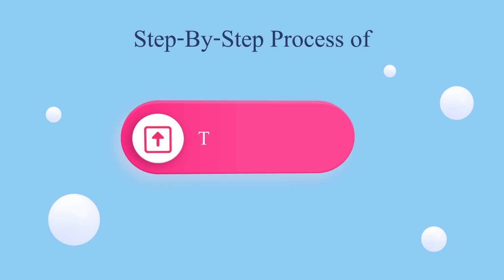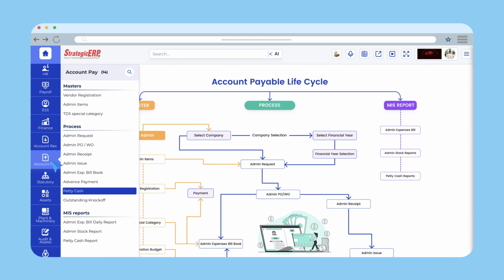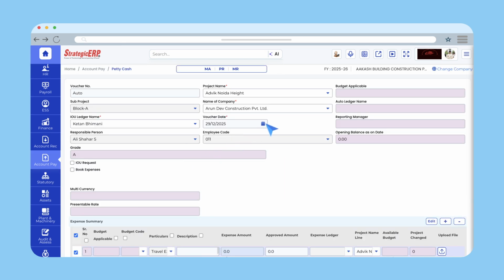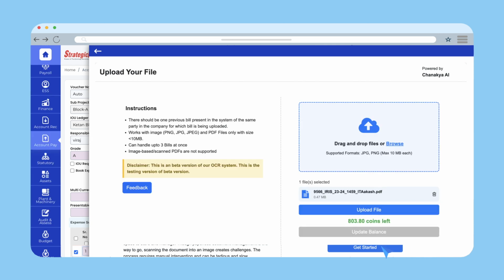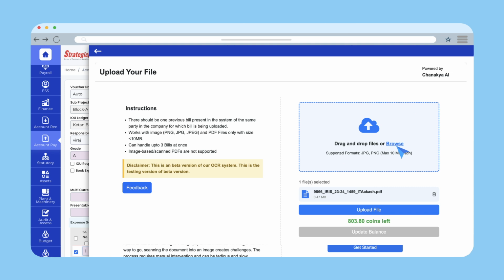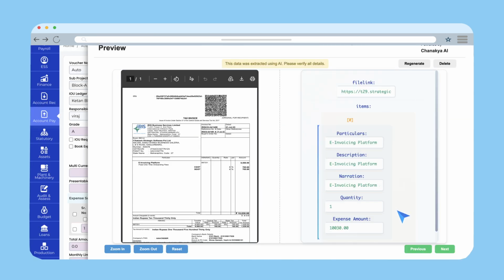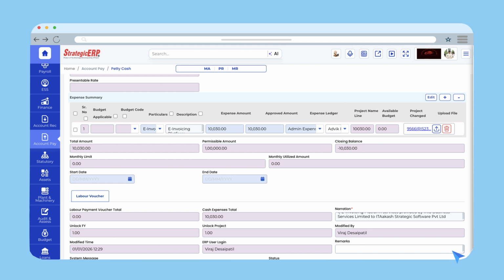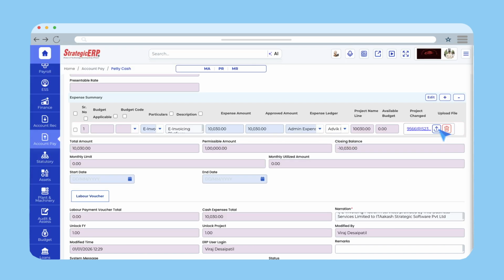How To Use The OCR Pro AI Model | Step-by-Step Guide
Tired of manual bill entries and invoice processing?

In this video, we explain HOW TO USE OCR PRO AI – a powerful AI-driven OCR model in StrategicERP that automatically converts bill images into structured, validated, and ready-to-post financial entries.

OCR Pro AI eliminates manual data entry by extracting invoice details from PDF, JPG, and PNG files, allowing multi-bill uploads, smart validation, and automatic posting into the Petty Cash Expense Summary.

If you’re looking for AI-powered invoice automation, OCR-based bill processing, or ERP finance automation — this video is for you.